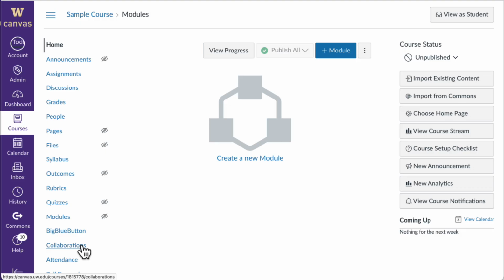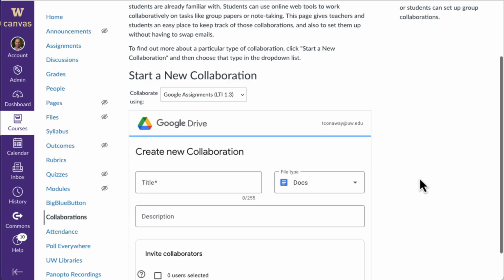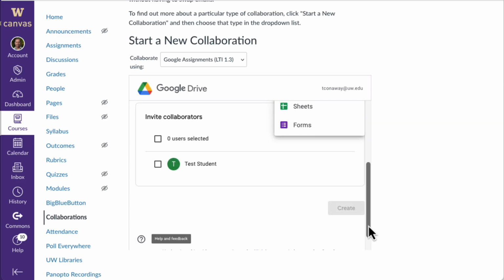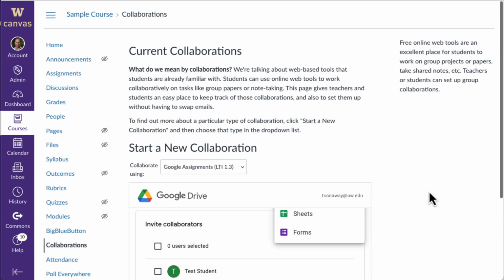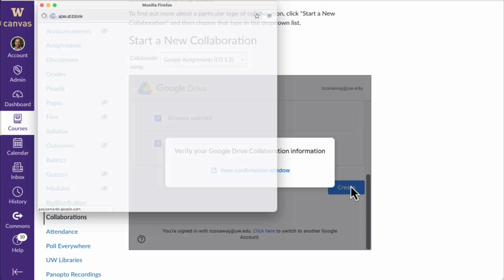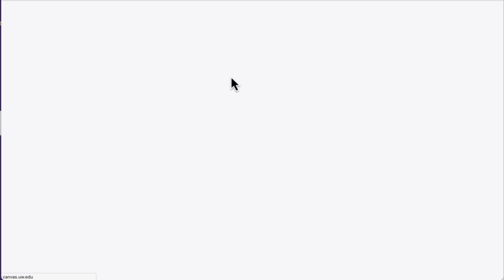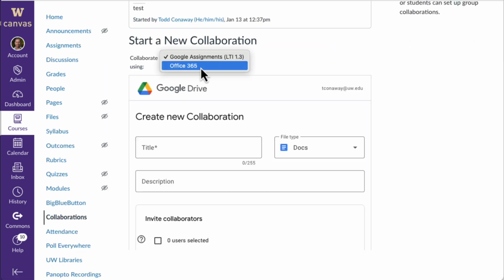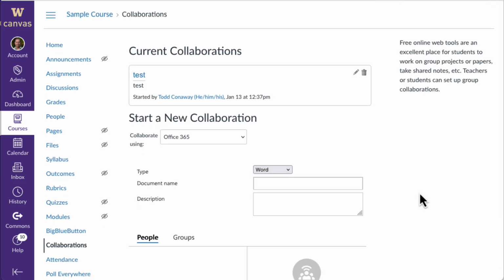Using Google Docs and Office 365 Collaborations in Canvas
Super quick look at how to get started in Canvas Collaborations.